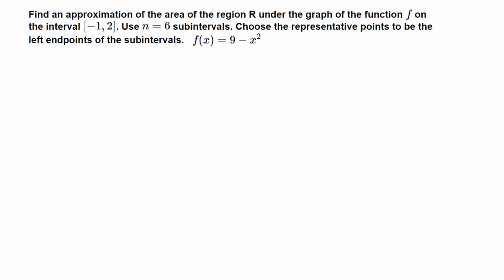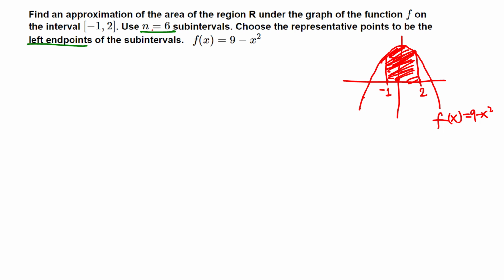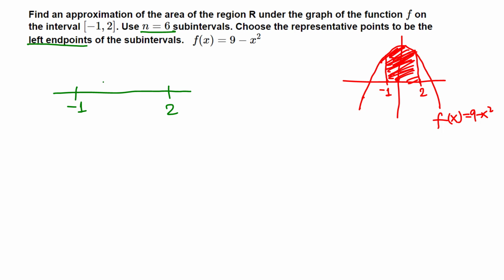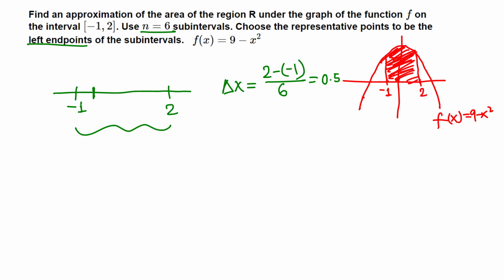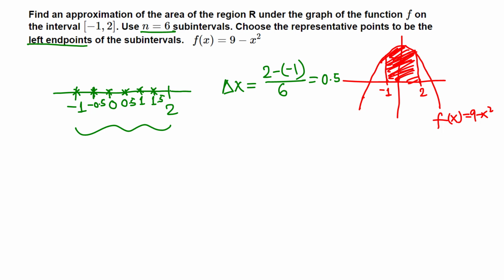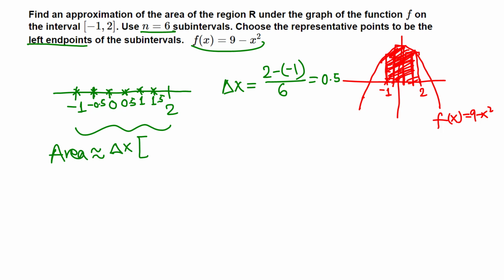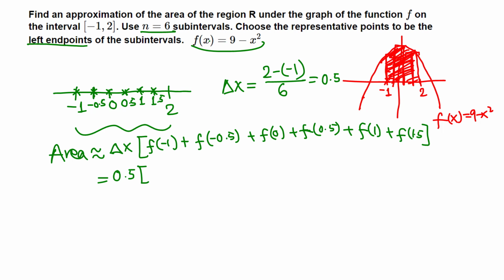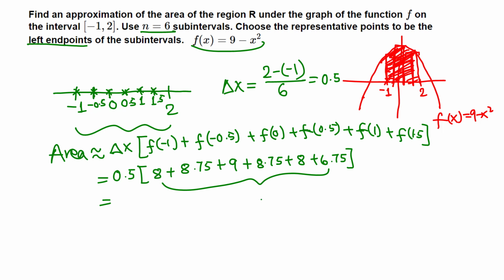Calculus: Reimann sum of f(x) = 9 - x^2